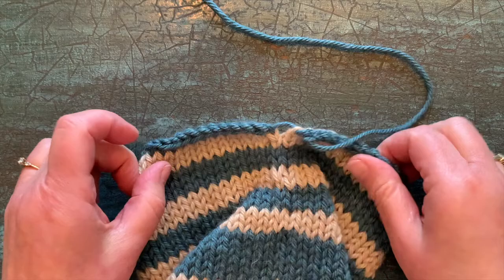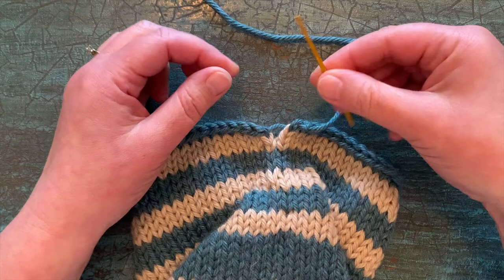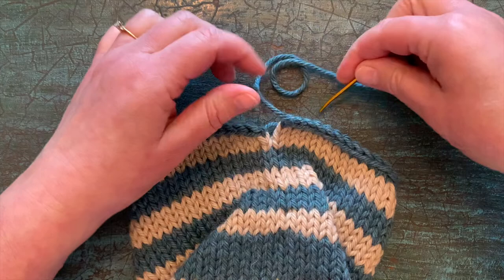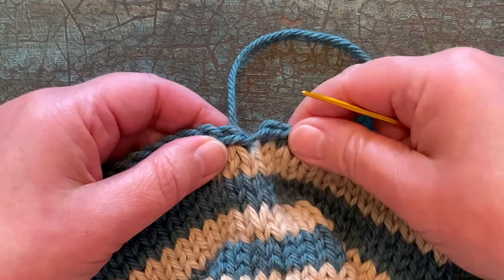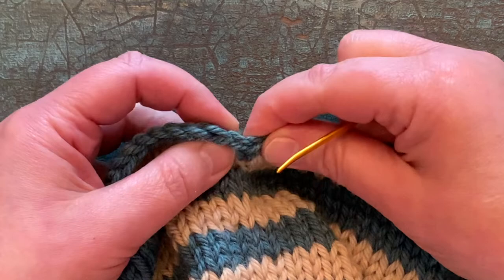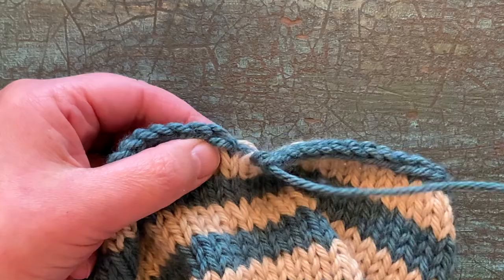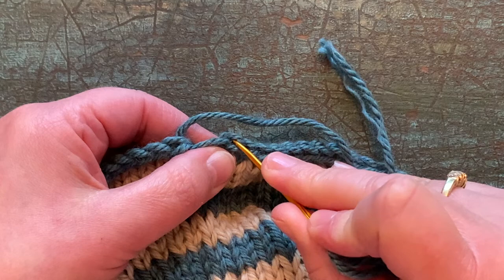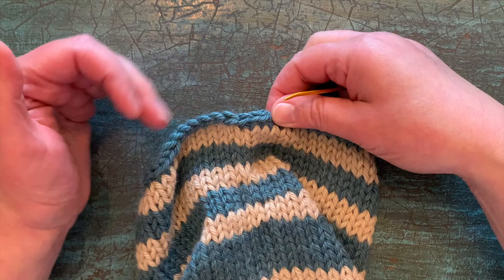Connecting the First and Last Stitch of Your Bind-Off In the Round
Learn How to Eliminate the gap between your first and last bound-off stitch when knitting in-the-round!

When you bind-off your project, you’ll have a small gap between the first and last bound-off stitch. This can look sloppy, but can easily be remedied with a simple trick using a darning needle and the final tail of yarn.

Grab your bound-off project and a darning needle, and practice along with me! 🧶

👍 Need a good darning needle to finish off your knitted pieces? I love these Hiya Hiya Darning Needles with a bent tip. I think it makes weaving in ends and seaming your pieces so much easier! Using the link below doesn’t cost you any more, but helps me to continue producing these videos! Thanks!

🙏 Want to say Thank You for this video and help me to continue producing more free content? Join my Creative Community. Thanks!

🌞 Join us on our RV Adventures in Chad while we strive to live a more Creative Life; and along the way, help you to create a Life you Love. 💕 CHeri + brAD 💕
Creativity
Health and Happiness
Adventure
Discovery

💌 Looking for FREE tips, tricks, and knitting info? Sign up for my weekly email to stay up to date on new Courses and Patterns!

📚 Looking to improve your skills and become a better knitter?!?